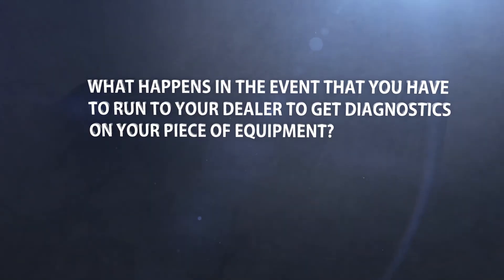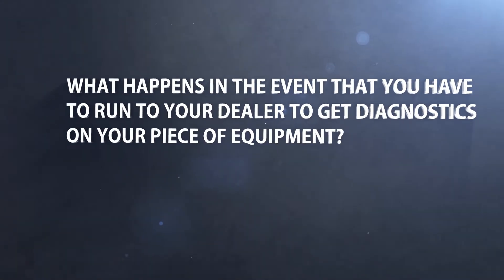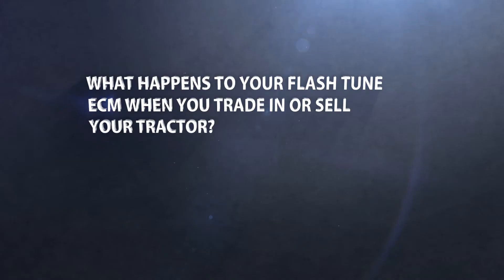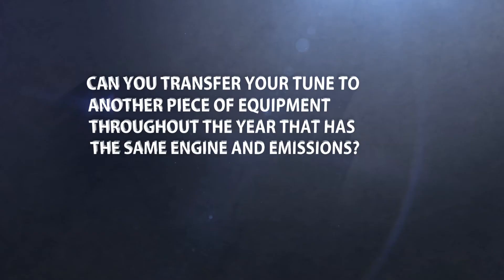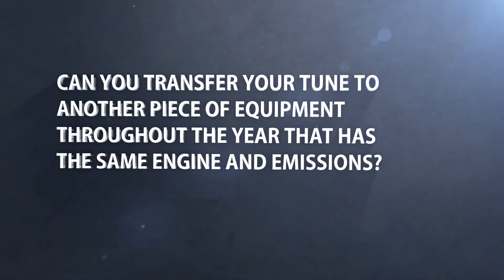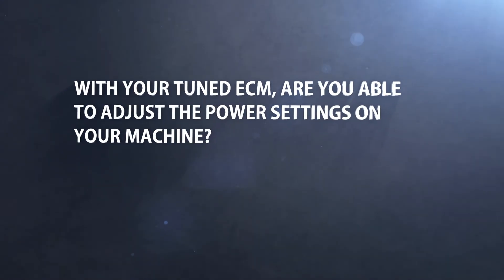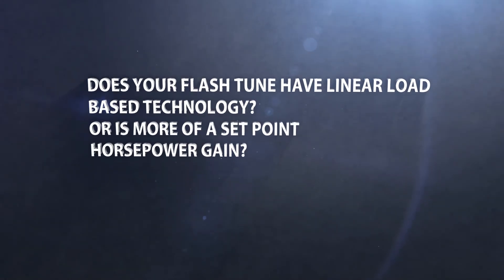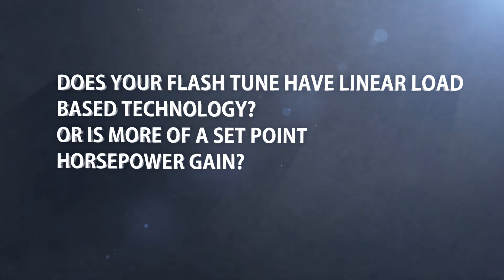Performance Module or Flash Tune Your ECM? - Questions to ask yourself.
If you are considering performance enhancement on your farm or construction equipment you can use a module or flash tune the ECM, in this video we go through the most common questions and concerns of both.